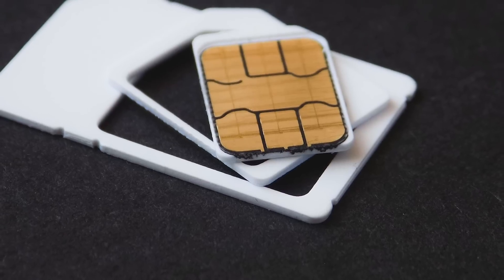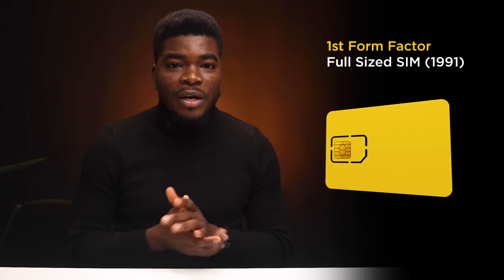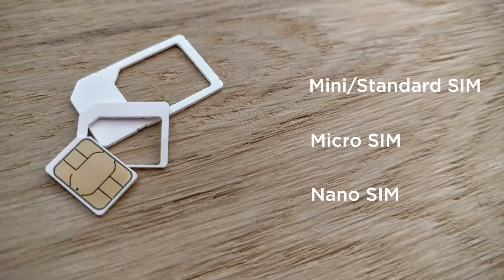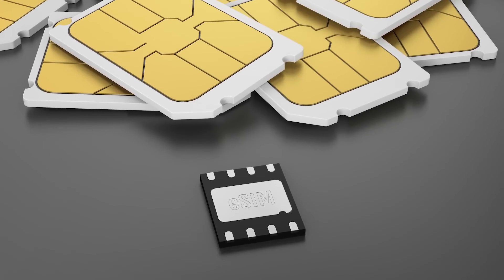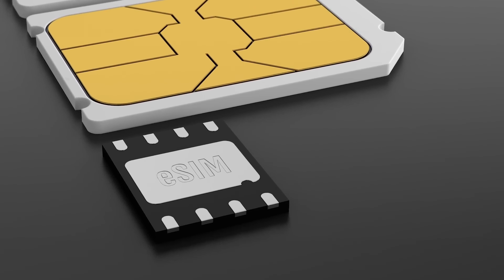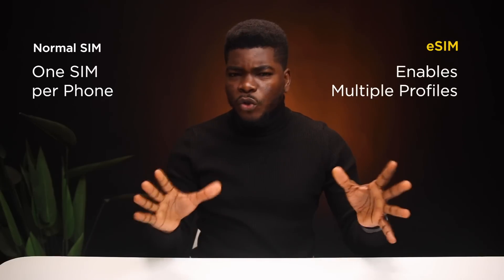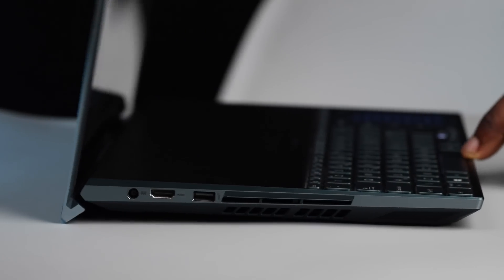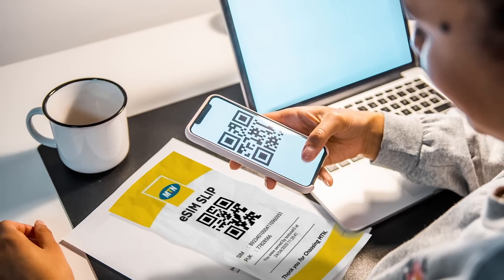What is an eSIM & How does it work?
In this video, I explain what en eSIM is, starting from the history of SIM Card Technology right from 1991 all the way up to 2016 which saw the introduction of the embedded sim technology. In collaboration with MTN Nigeria, who recently launched the eSIM for the first time in Nigeria, West Africa, I'm bringing this explainer video which includes some of the benefits and tips on how to get and eSIM in Nigeria.

CONTENT:
0:00 - Introduction
0:20 - Evolution of SIM Cards
1:17 - eSIM Explained
1:44 - eSIM vs Plastic SIM Differences
2:24 - How to get the MTN eSIM
2:52 - eSIM Supported Devices
3:28 - Implementation of the eSIM
3:39 - Conclusion